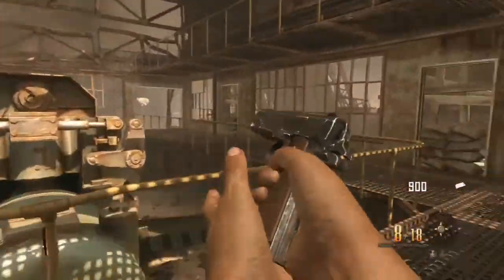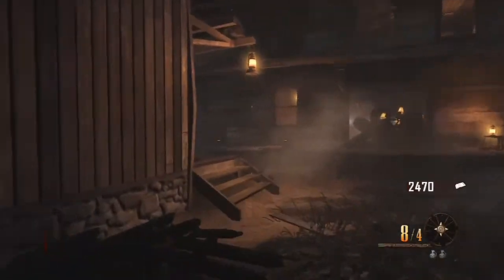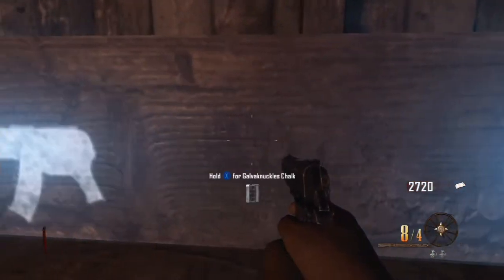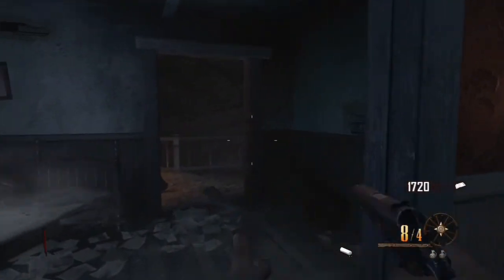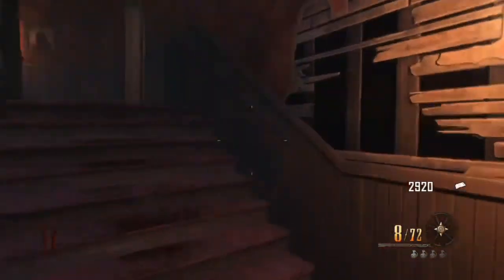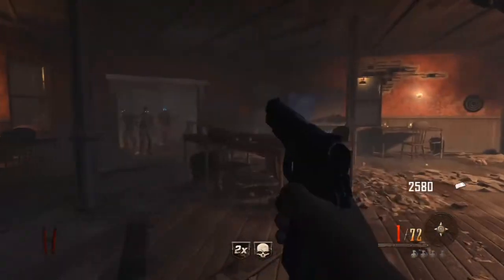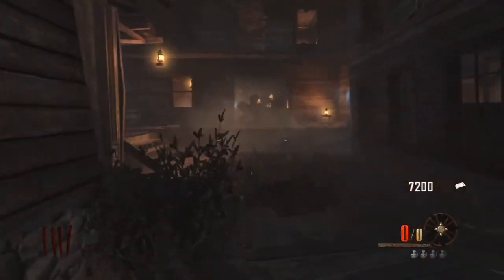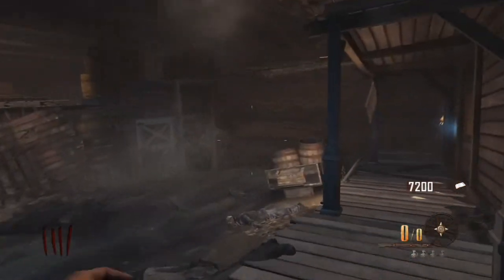How to build points and get the bowie knife on round 1 or 2. in buried